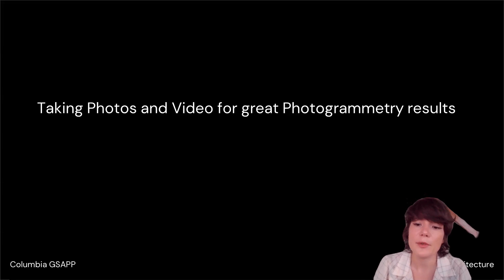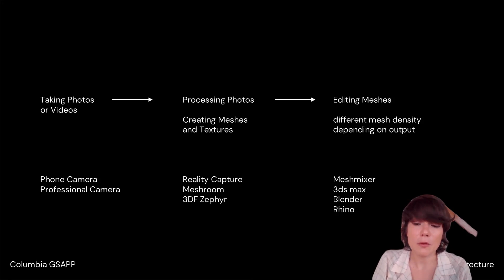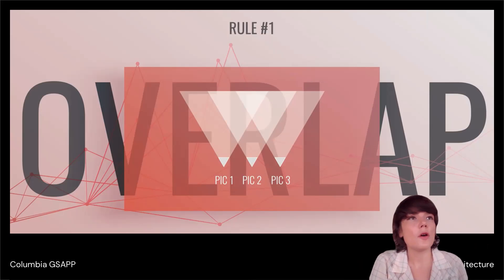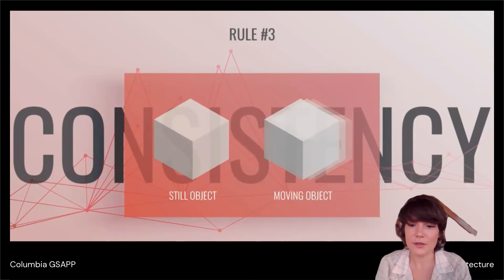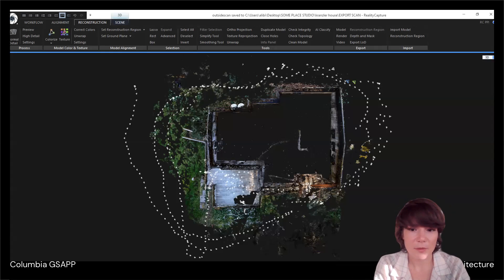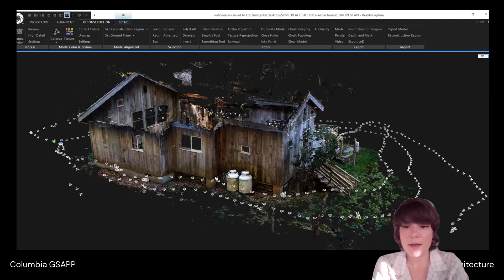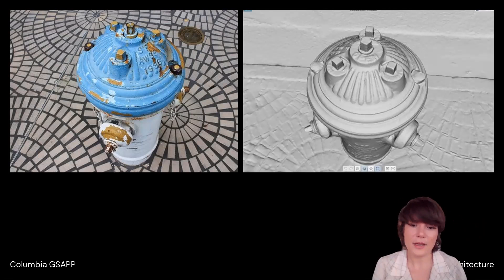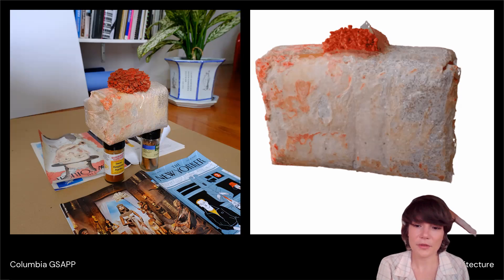Taking Photos and Videos for great Photogrammetry results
This video walks you through some rules, tips and tricks for taking great photos and videos that can then be used for photogrammetry software such as reality capture, meshroom etc.